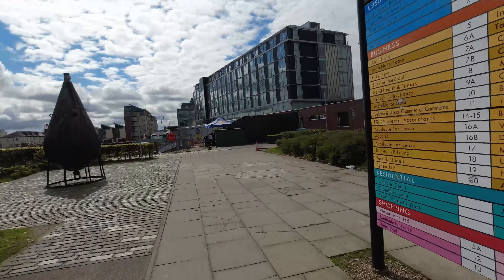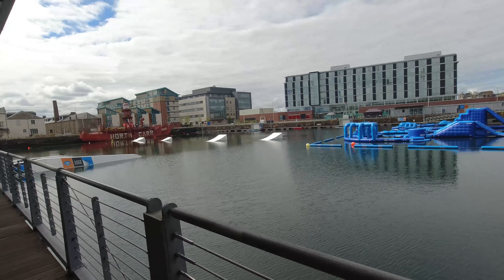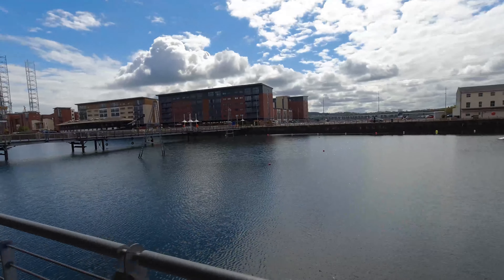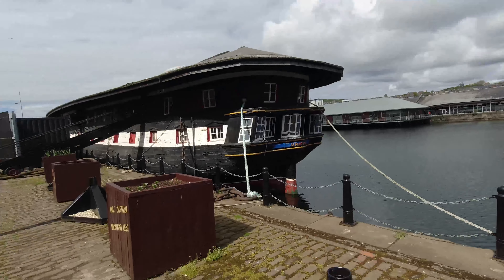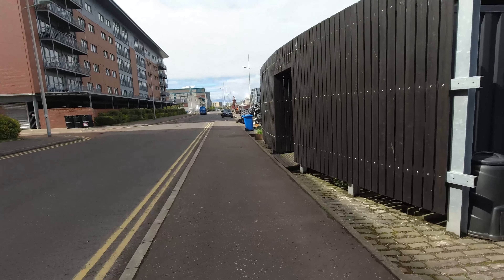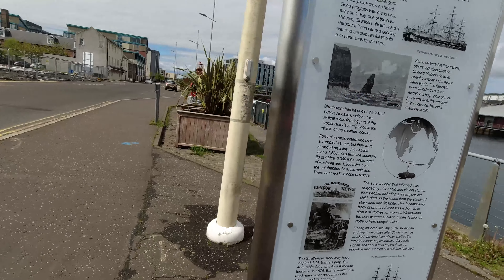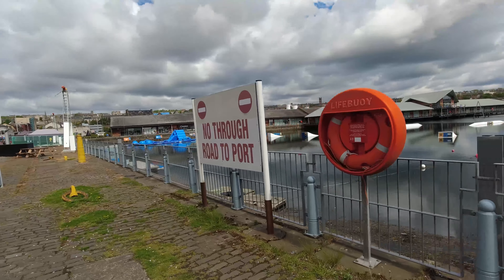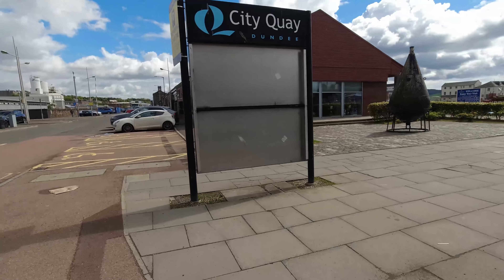Victoria Docks Dundee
Quick walk around the historic Victoria Docks in Dundee, Scotland.